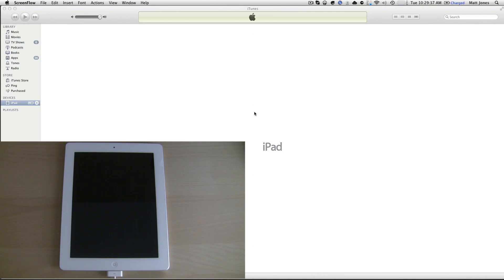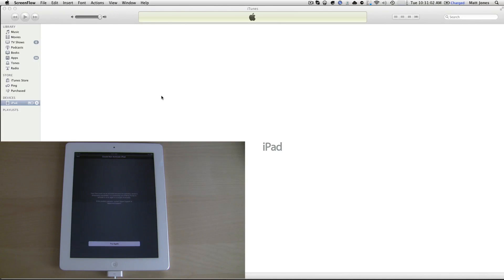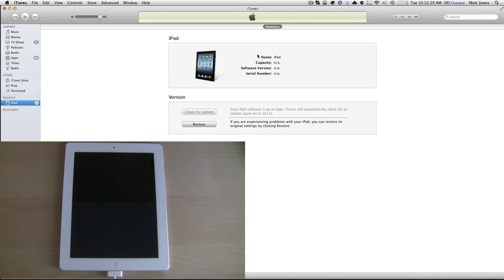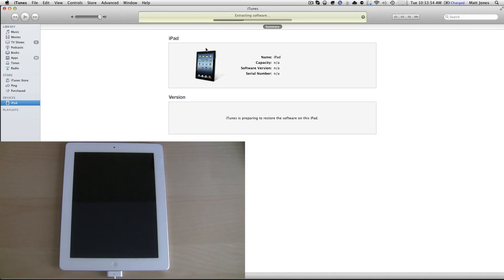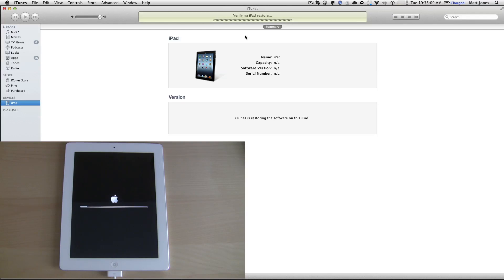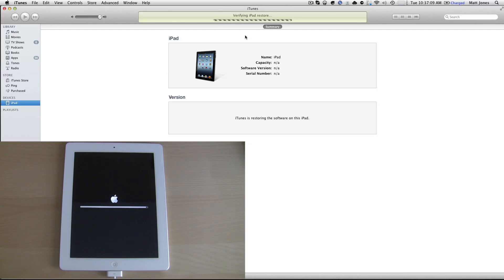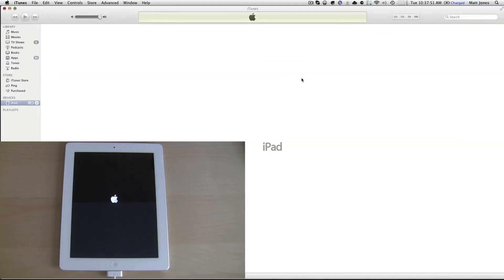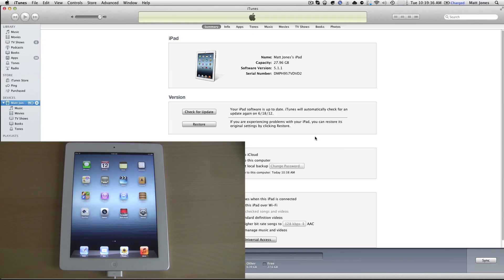How to Downgrade to iOS 5.1.1 + Fix Any Problems (Update) (Mac/PC)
This is a bunch of videos mixed into one. The main thing it does it tell you how to downgrade from iOS 6 beta to iOS 5.1.1 because many people were asking how to do it. It is also explaining all of the problems people have been having lately.

Skype: iOSBetas